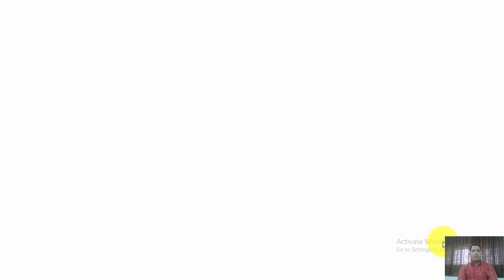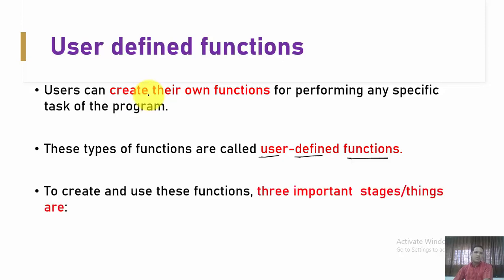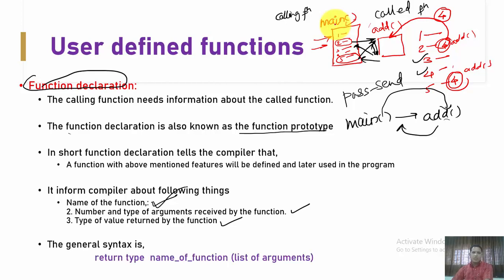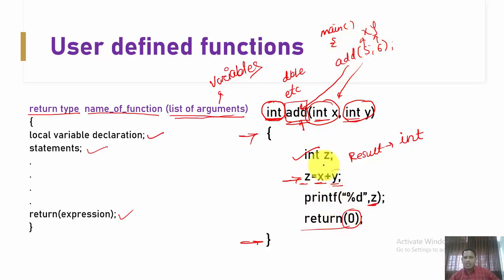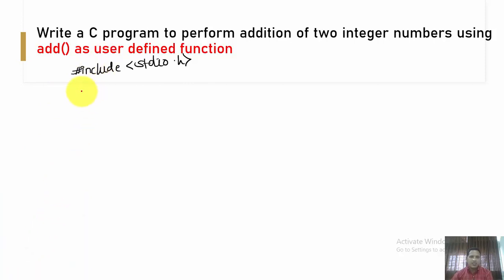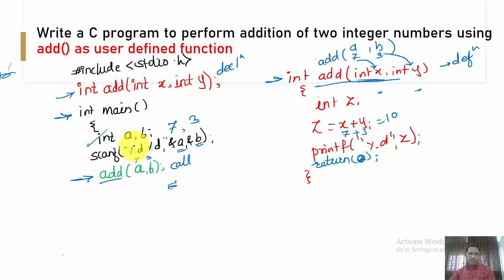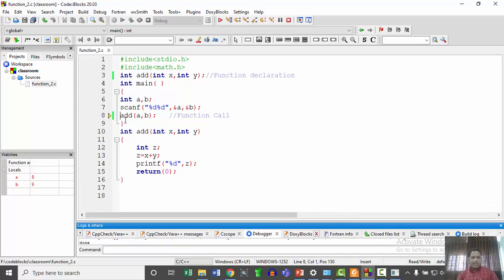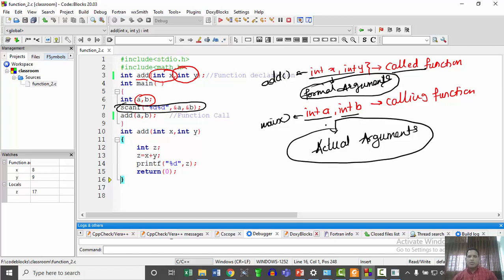Function in C Programming Language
This video explains the concept of function in C programming Language